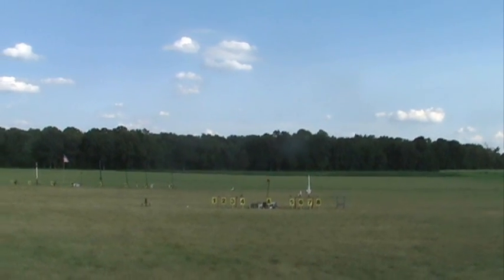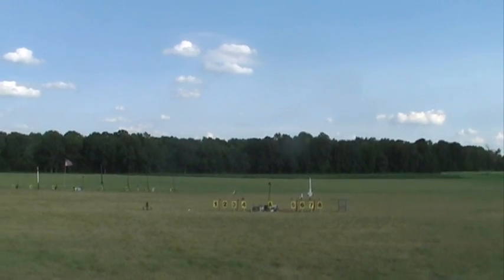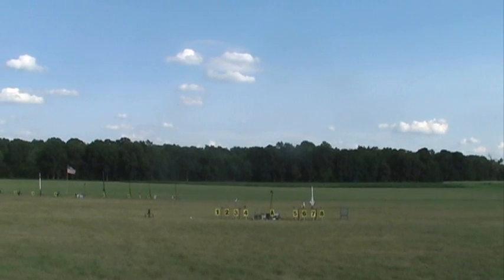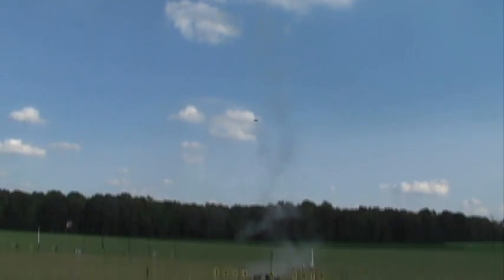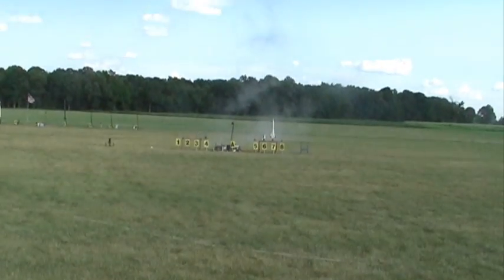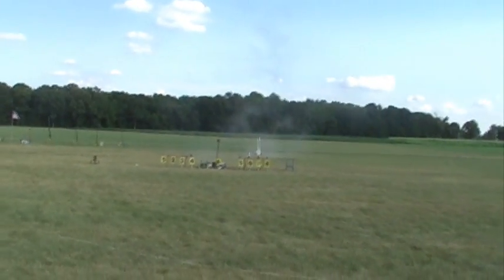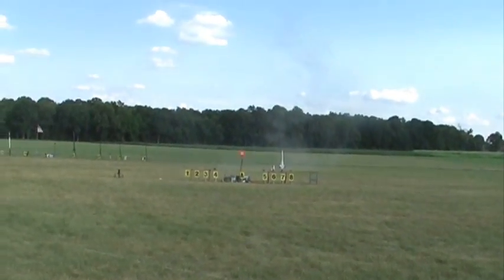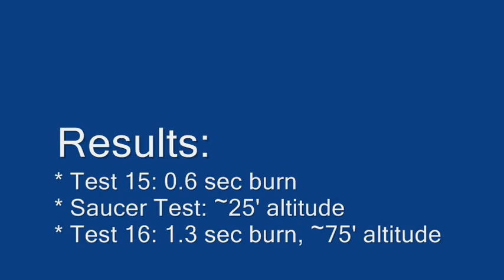1/2" PVC Rocket Test 14, 15 & 16 *Flight*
I made six 25 gram motors out of one batch and tested three of them at the MDRA launch (ESL 123) on 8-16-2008.

Static Test 14 with PVC-8 resulted in a slow 45 second burn.  I'm not sure what happened, but I thought it could be the igniter, or could be contamination from the cooking oil I used to lubricate the coring rod.

Test 15 with PVC-11 worked better.  I used a different igniter and put masking tape over the nozzle to let the gasses build up some more.

I then tested the scratch built saucer rocket called "Ground Zero" with an Estes B6-4.  Although it looked funny, it is effective because it is high drag so it stays low and falls back slow, without ejection charge or parachute required.  This first flight went about 25 feet.

Test 16 used PVC-12 in the Ground Zero rocket.  It burned a bit longer than Test 15 and went up to about 75 feet.